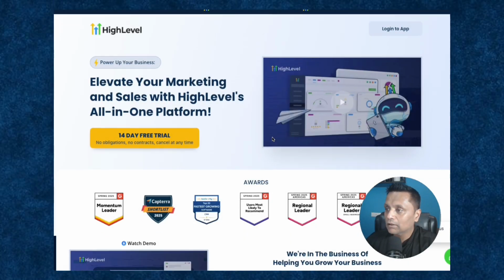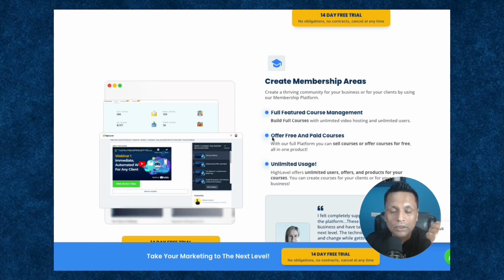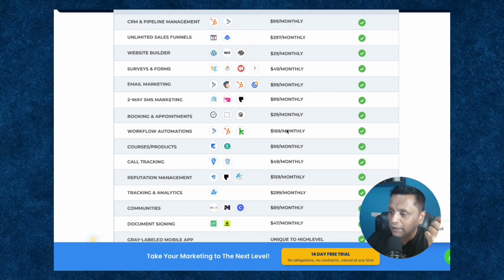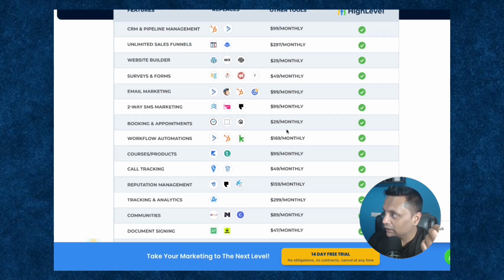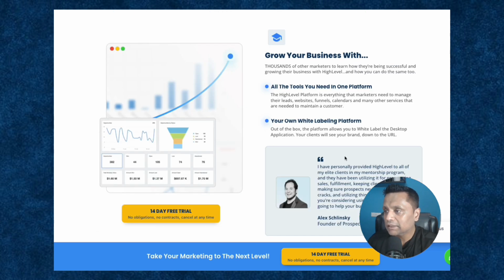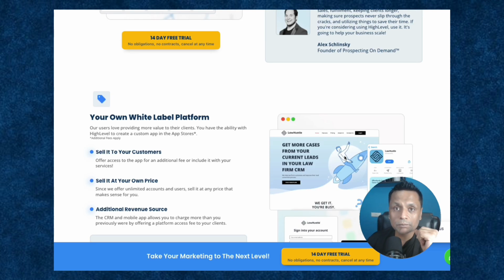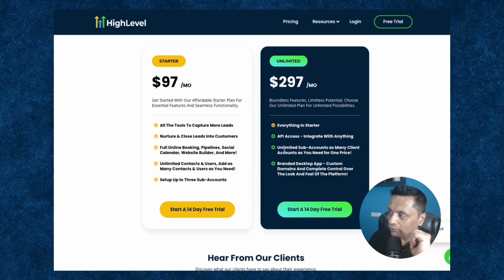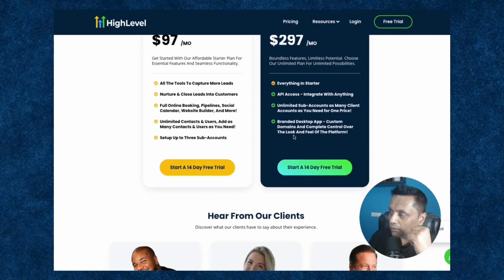What is GoHighLevel & Why You Should Learn It NOW (Complete Beginner Introduction)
What if one platform could replace your entire tech stack — funnels, CRM, email marketing, calendar booking, automation, chatbots, and more — while also giving you a way to earn monthly recurring income? That platform is GoHighLevel, and in this beginner-friendly video, we break down exactly what it is, how it compares to tools like ClickFunnels, Calendly, and Mailchimp, and why learning GHL is a game-changer in 2025. Whether you're a freelancer, agency owner, coach, or digital entrepreneur, you'll see how GoHighLevel can help you build systems instead of just services. 🎯

gohighlevel tutorial
gohighlevel for beginners
gohighlevel 2025
gohighlevel course
gohighlevel crm
how to use gohighlevel
gohighlevel automation
gohighlevel training
gohighlevel funnel builder
gohighlevel vs clickfunnels
gohighlevel review
learn gohighlevel
agency automation software
start a marketing agency 2025
saas agency gohighlevel
freelance automation tools
crm for agencies